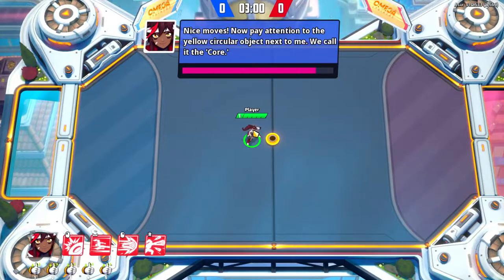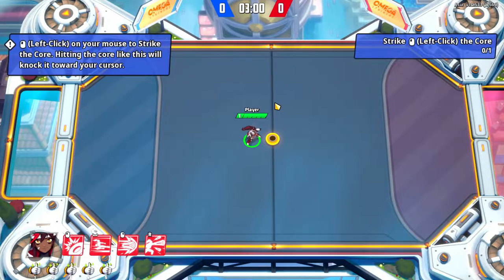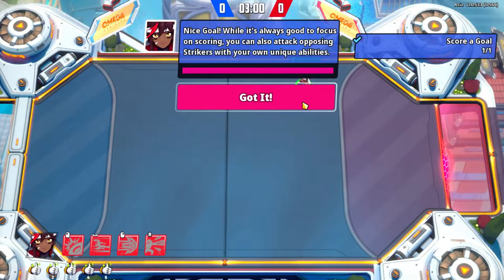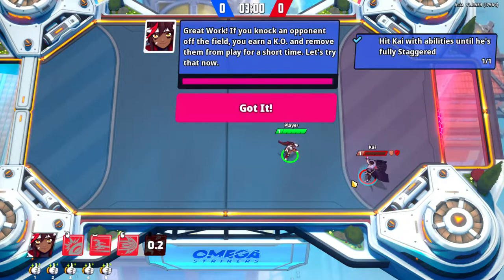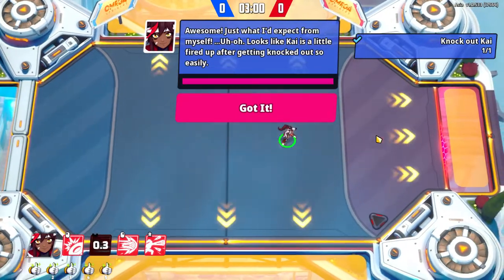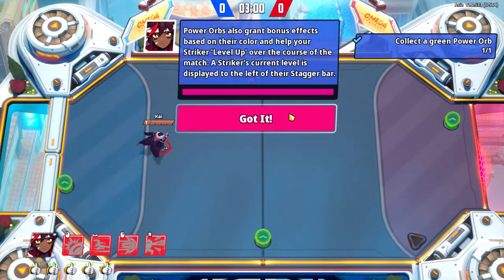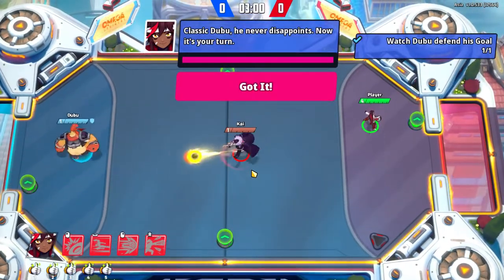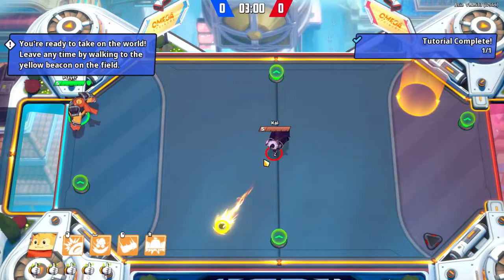Trying Omega Strikers on PC - PC Gameplay - Part 1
Omega Strikers is a free-to-play 3v3 knockout striker. Choose your character, smash opponents off the arena using explosive abilities, and score goals in chaotic, lightning-fast matches.

This is to capture my journey of understanding and learning mobile & PC games.
I am not a pro, just learning to become one.